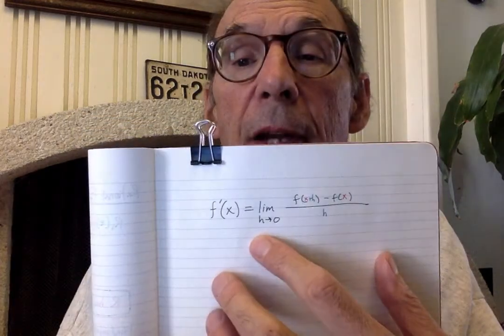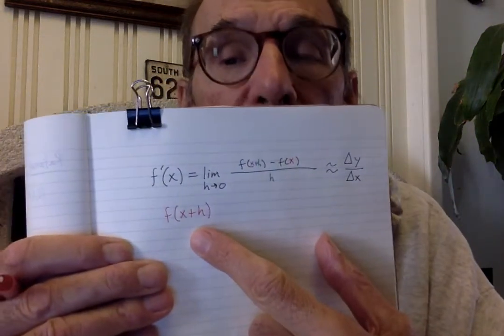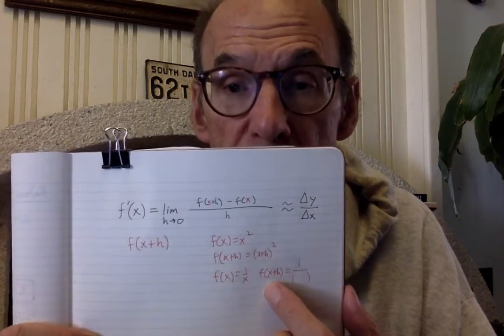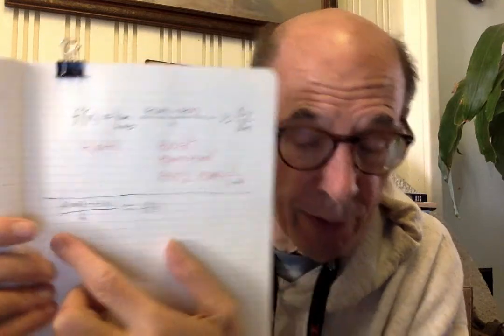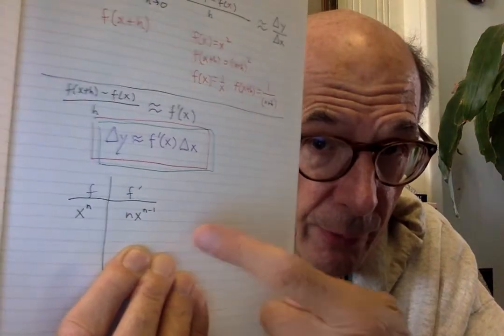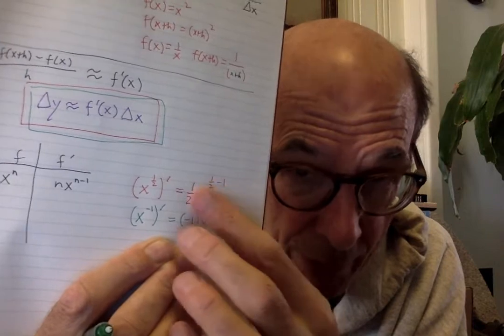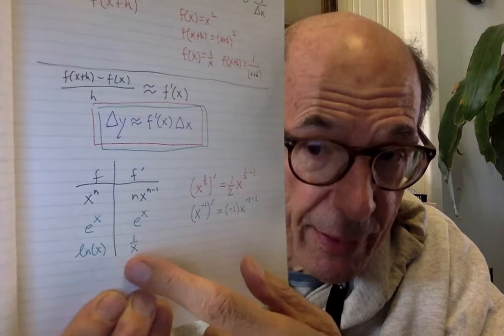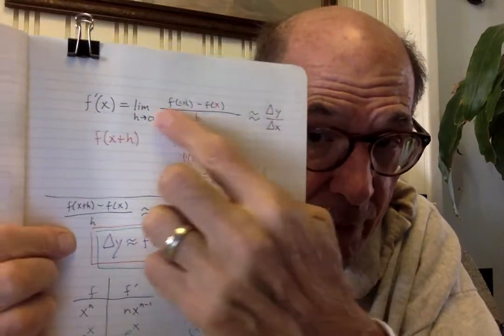Derivatives, Part I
The derivative formula, derivatives of basic functions, tangent line approximation.

Note there is an error around 9:34.  It should say cos(x) = sin(\pi/2 - x).  I was thinking that sin(x) - cos(\pi/2 - x) = cos (x - \pi/2), because cos(t) = cos(-t).